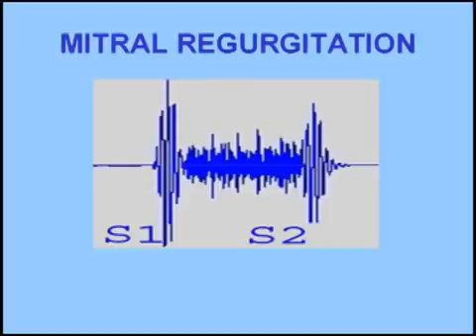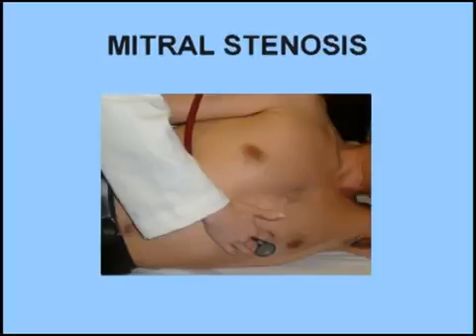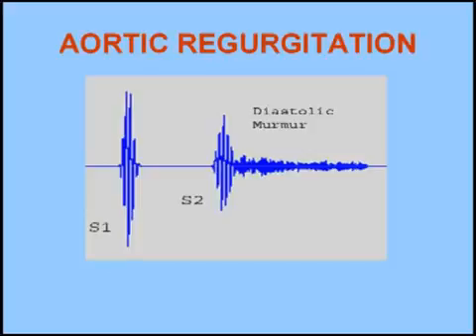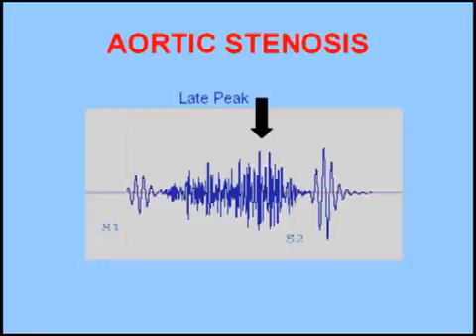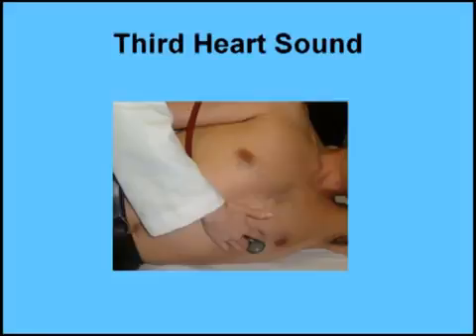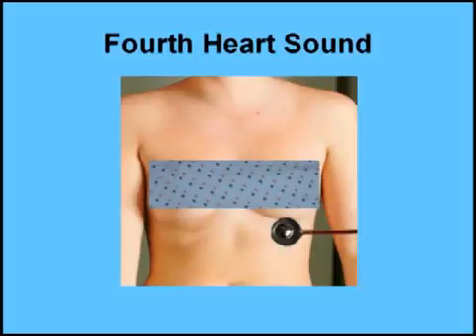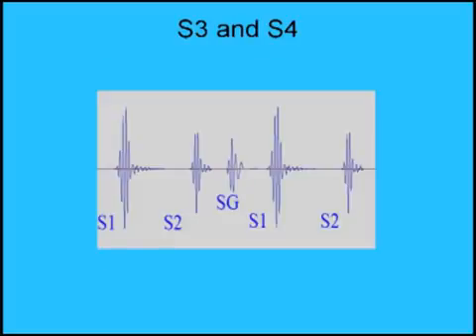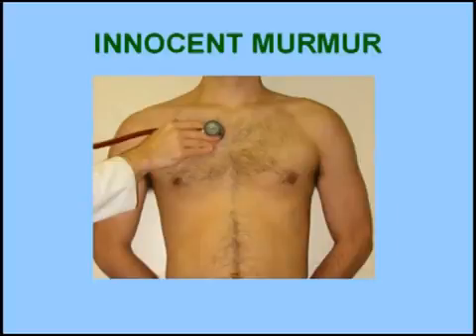Heart Sounds Made Easy Complete Guide for Beginners Part 1 Basic Murmur